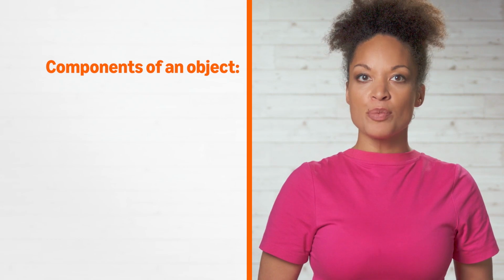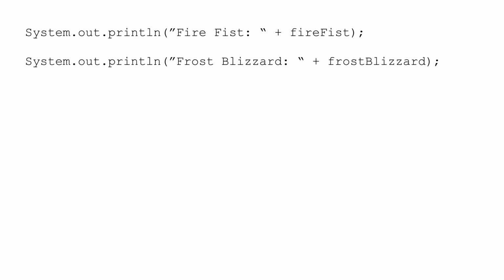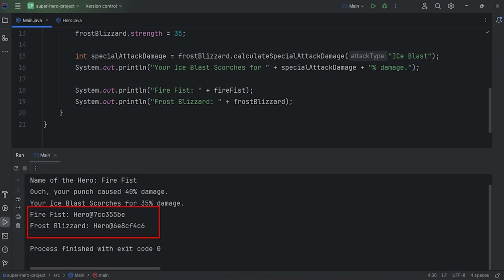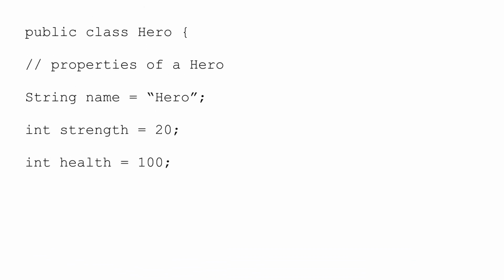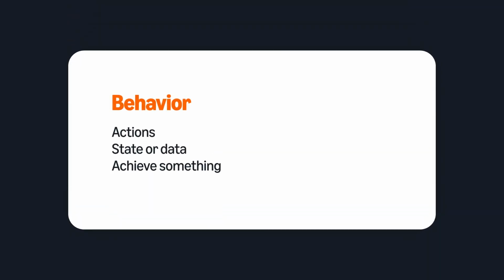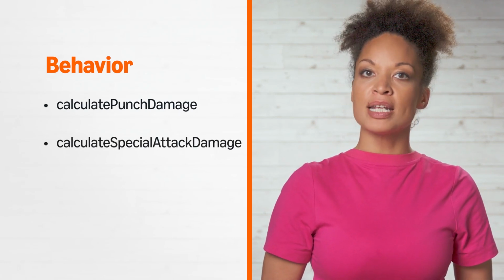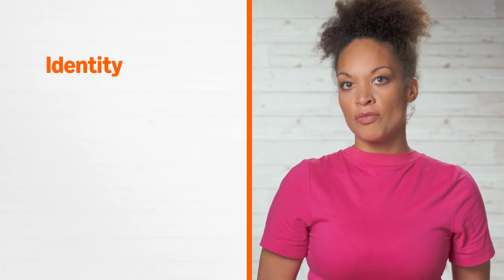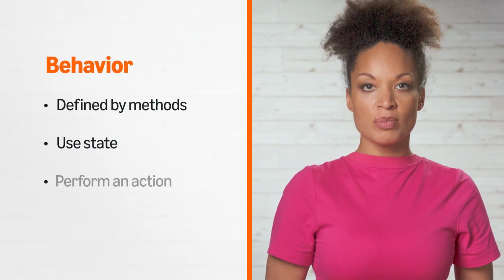Components of an object Attributes and actions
This material is extracted from the "Introduction to Software Development" course , authored by Amazon.